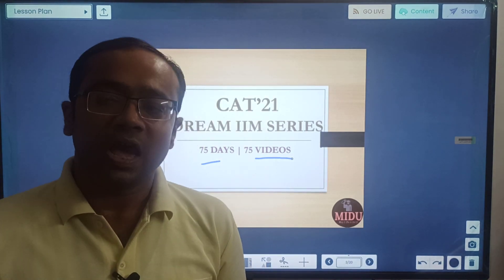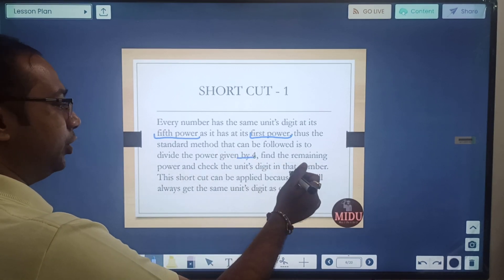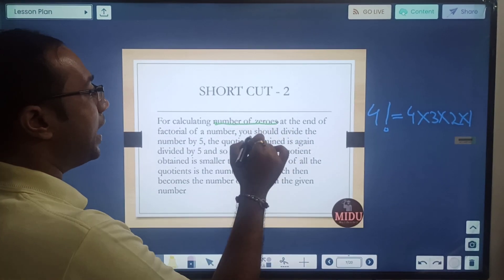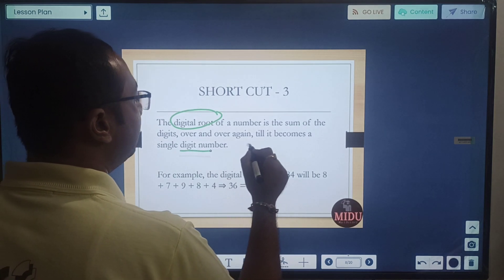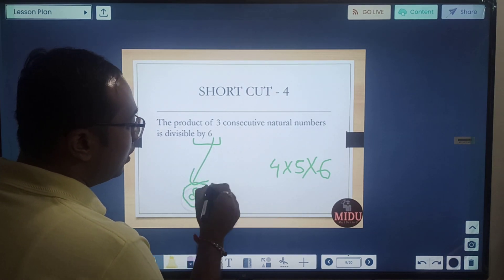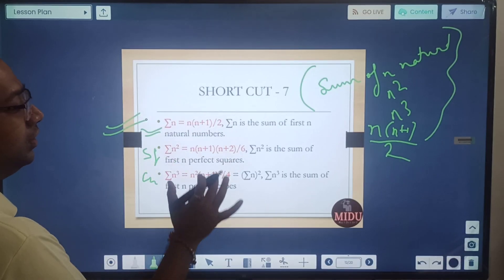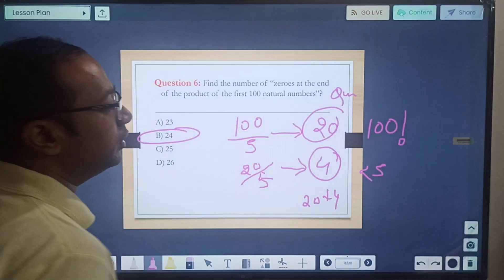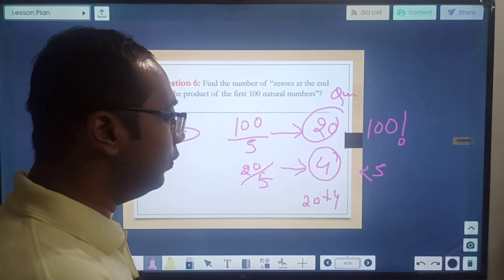CAT-21 | 6. QUANTITATIVE ABILITY - NUMBER SYSTEMS - 2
Know about Quantitative Ability Section in CAT'21 and Understand the Concept of Number Systems.